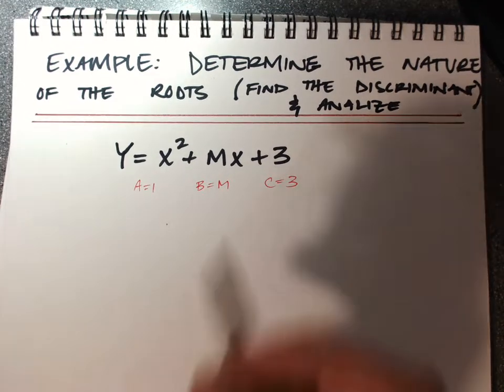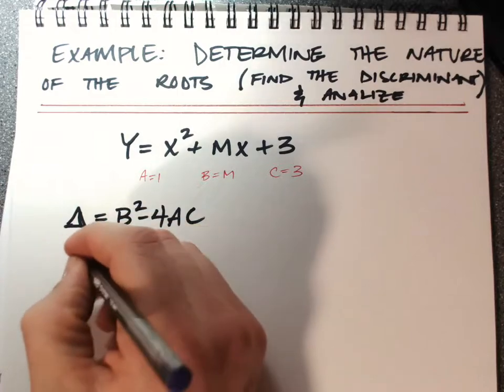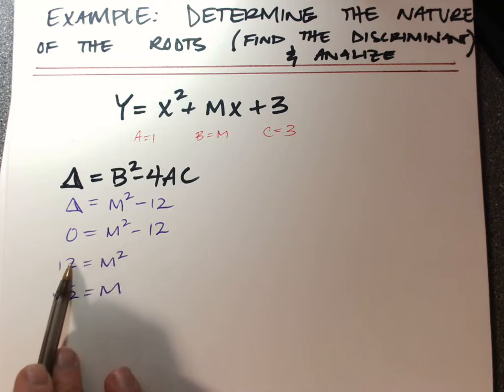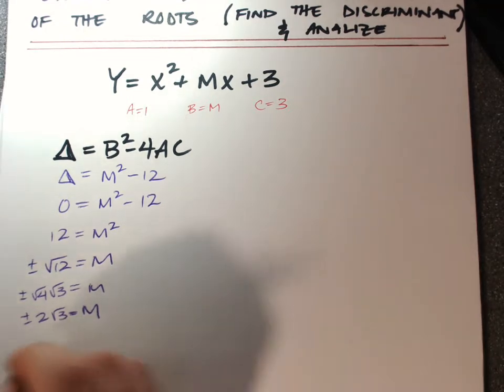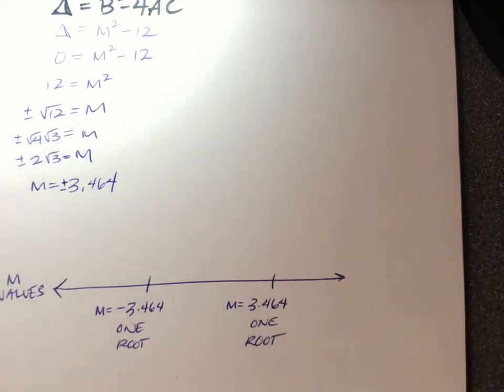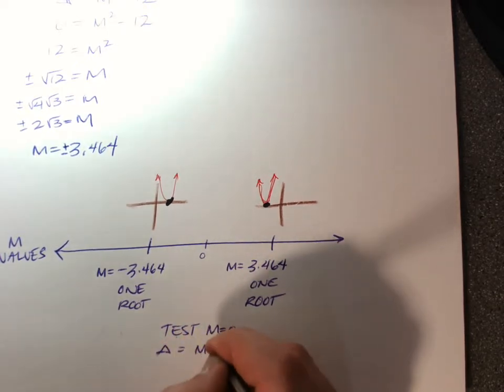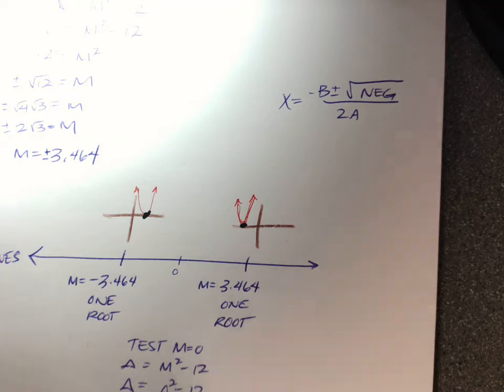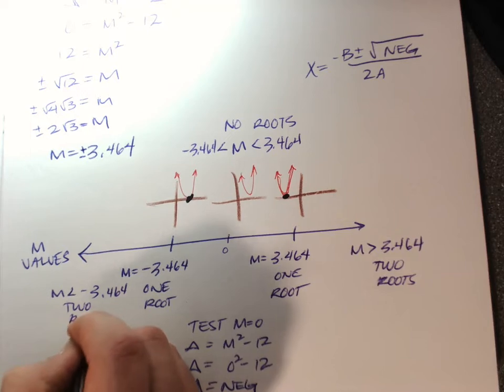~SL 1 - quad - discriminant example 2